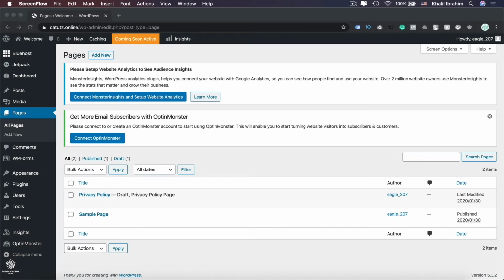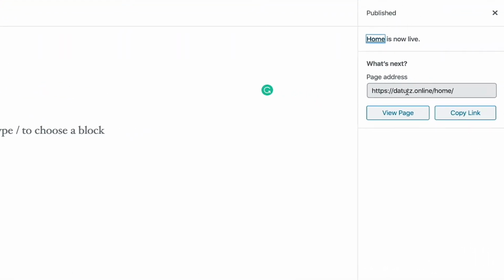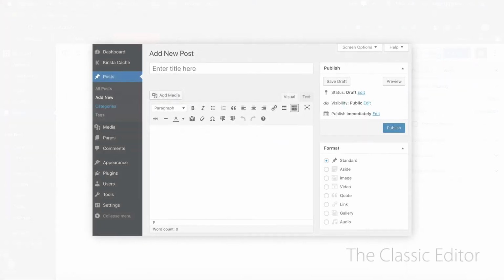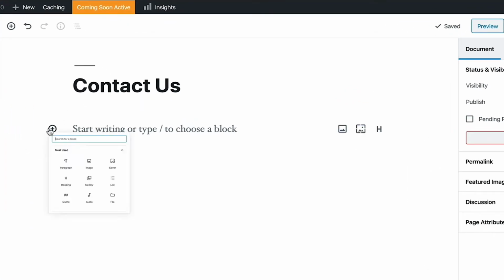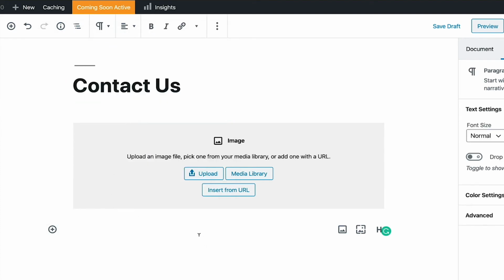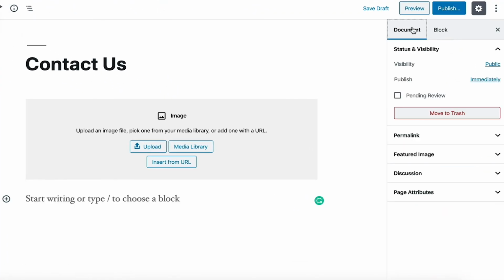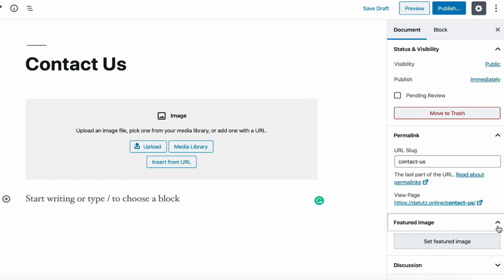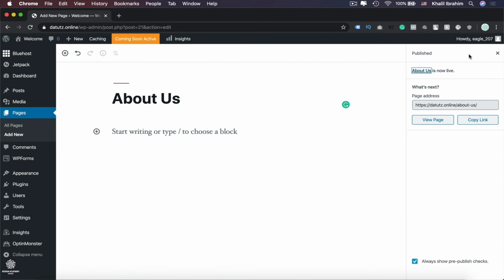Creating Wordpress web pages& Gutenberg Tour